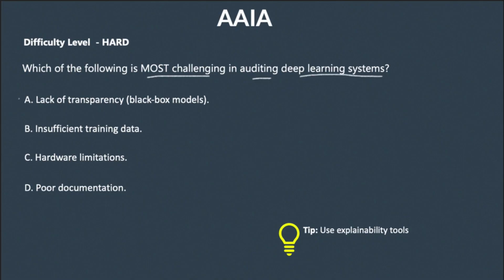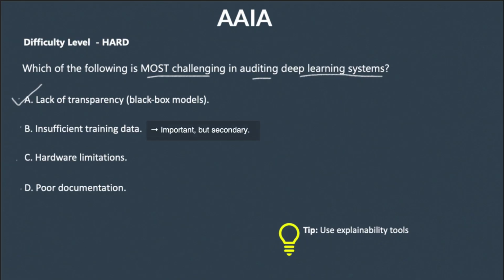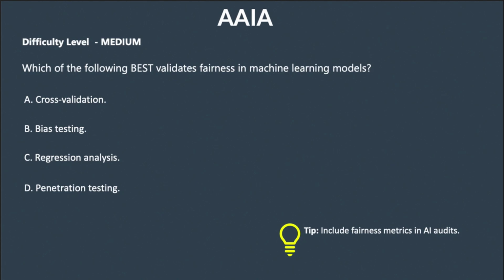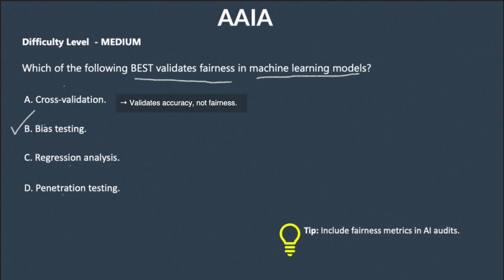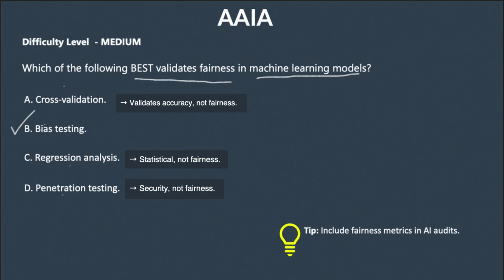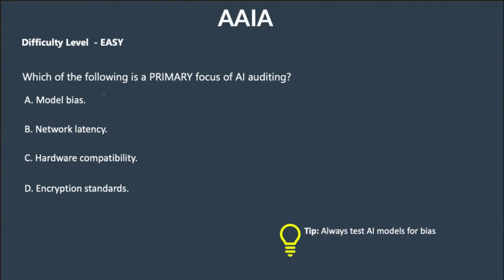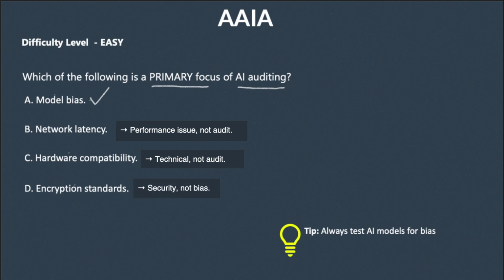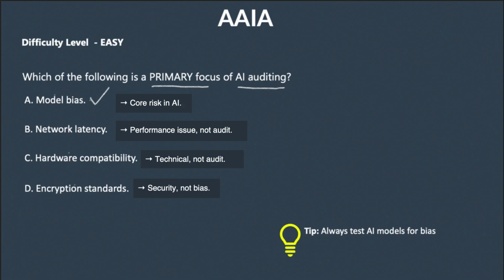AAIA Practice Tests Ranked Easy to Nightmare Mode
AAIA practice tests are the perfect way to challenge your knowledge, strengthen your understanding of AI in audit, and build the confidence you need to excel in your exams and professional career.

Welcome to IT‑Infotek’s Certification Masterclass, where we simplify complex audit and cybersecurity concepts through short, high‑impact MCQ sessions.

In this video, you’ll tackle three multiple‑choice questions — Easy, Medium, and Hard — designed to sharpen your understanding of IT audit, risk management, and compliance frameworks.

Whether you’re preparing for CISA, AAIA, CISM, CCSK, CCAK, or CDPSE, these questions mirror real exam patterns and help you build confidence for 2026 certification updates.

Each question is explained step‑by‑step, focusing on logic, audit principles, and exam‑oriented reasoning.

You’ll learn how to identify control deficiencies, interpret audit findings, and apply risk‑based thinking — essential skills for professionals switching into IT audit or cybersecurity careers.

CHAPTERS

00:00 Introduction
00:22 Auditing Deep Learning Systems
01:29 Fairness in Machine Learning
02:59 Primary Focus of AI Auditing
04:38 Summary and Tips

📢 Collaboration Opportunities
We are open to brand collaborations in the education, teaching, and certification niche only. If your brand aligns with these areas, we’d be happy to explore meaningful partnerships.

We also welcome collaboration with content creators in the same niche, who share our passion for empowering learners and professionals through practical, high‑quality educational content.